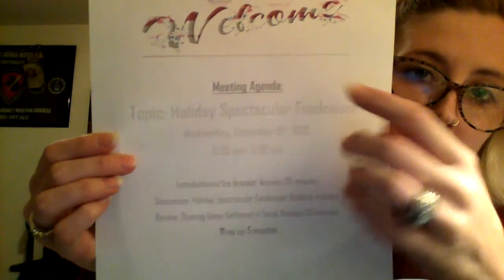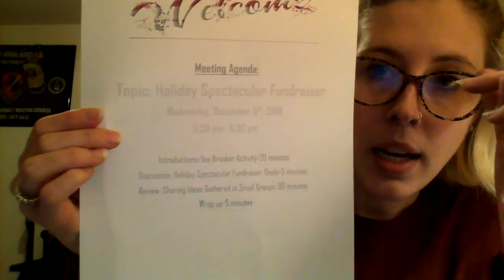Mock Parent Meeting Video